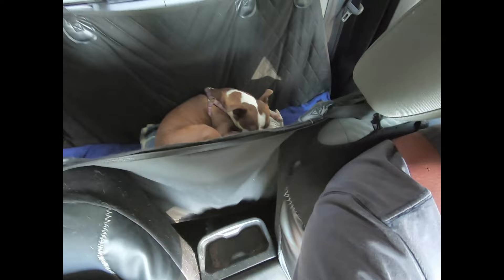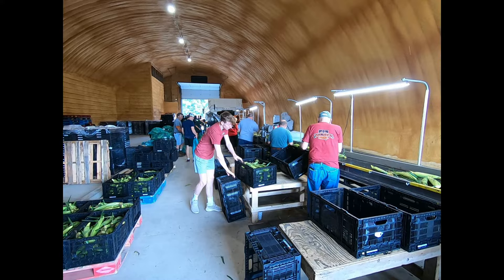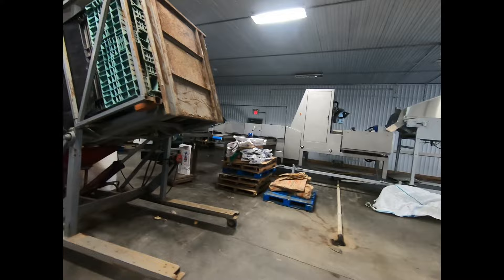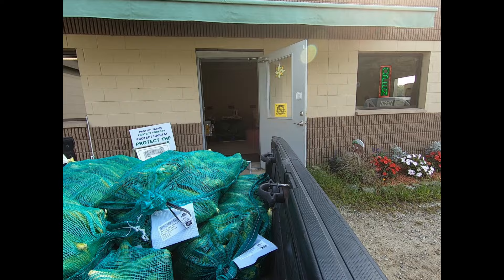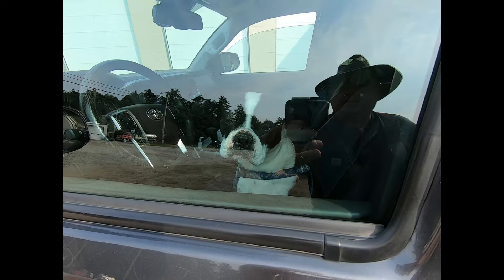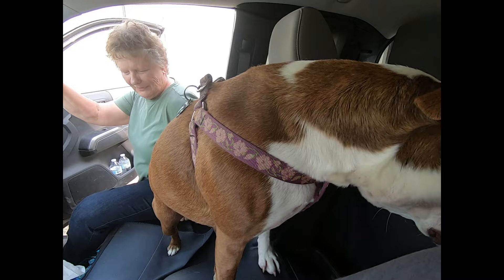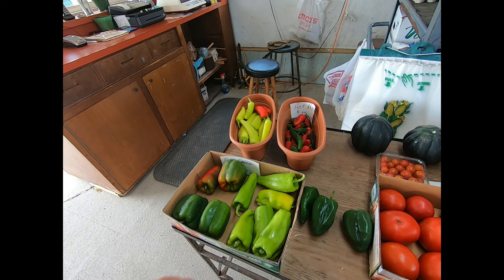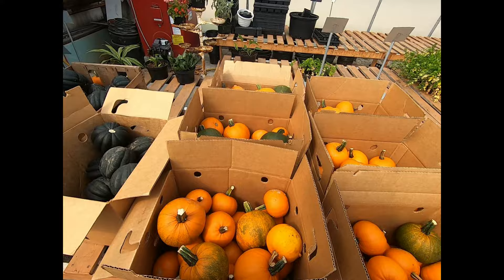# 636 Getting corn at the bell farm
There is about 1.5 minutes of the dogs at the end.